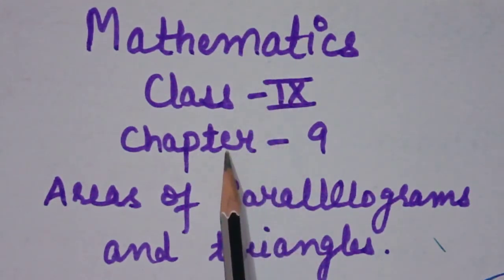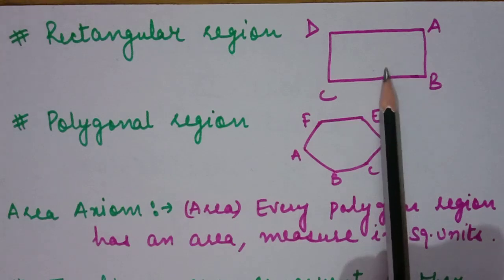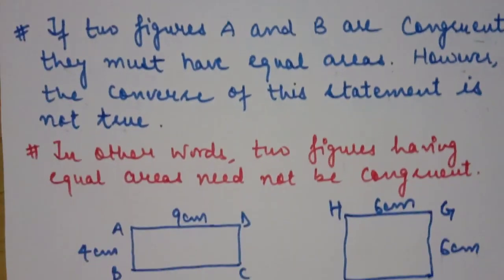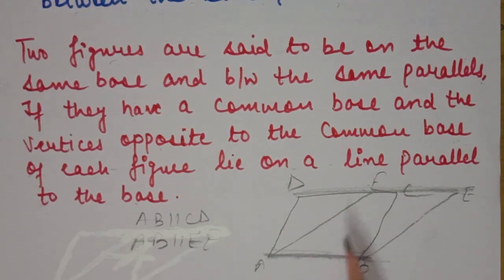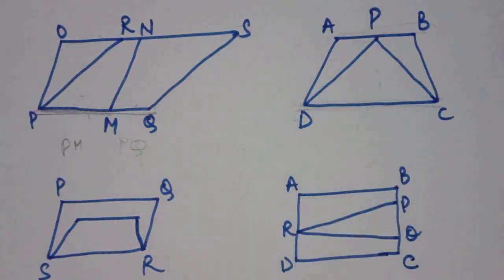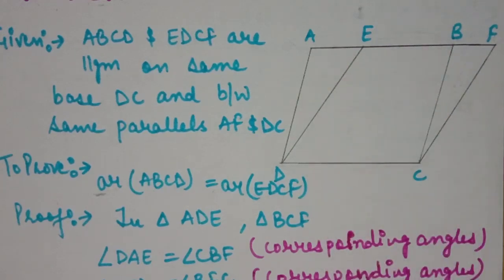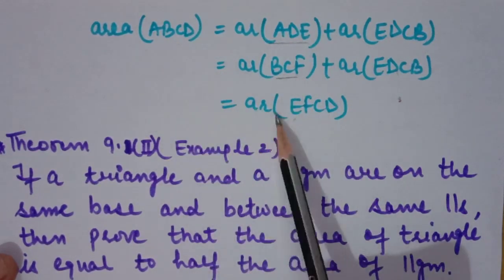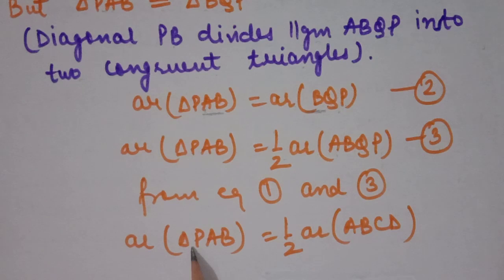Class 9, Day-59,Maths, Chapter-9, Lecture-1, (Areas of Parallelograms and triangles)